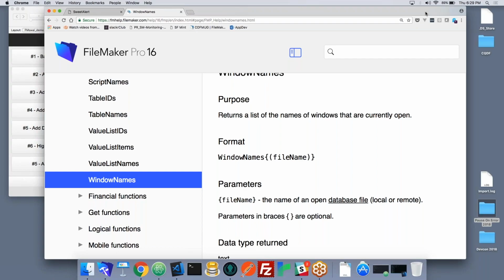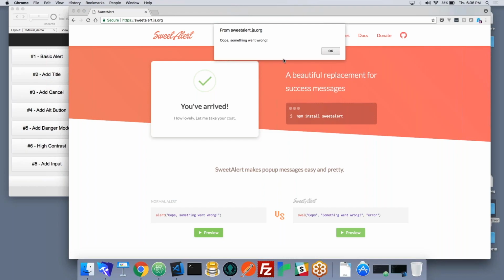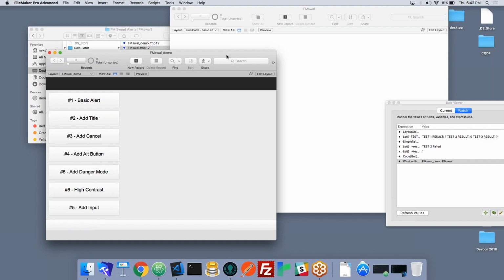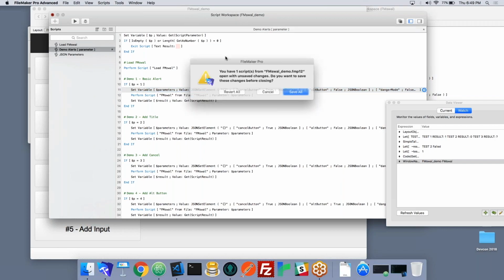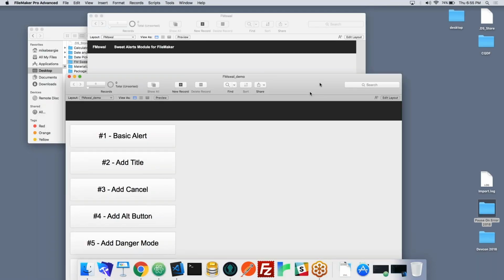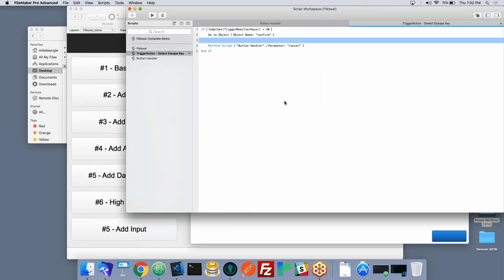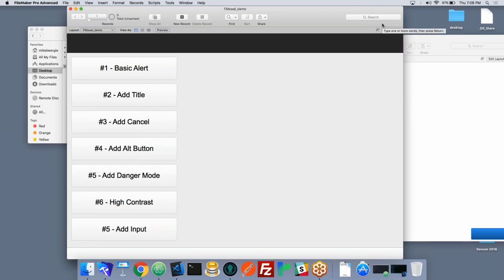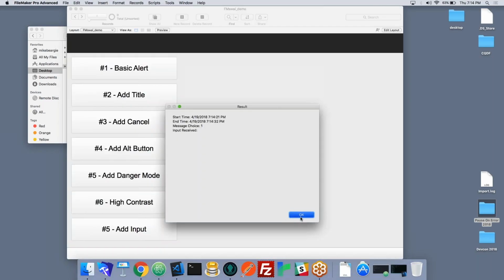COFMUG April 2018 - Building FMswal: Modular FileMaker Alerts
In this meeting, Mike Beargie presents a Function of the Day, and an in depth look at creating a modular FileMaker package for displaying card window based alerts. The alert package idea comes from an existing JavaScript library called SWAL (sweet alert), hence the name FMswal.

Check out the COFMUG space on the FileMaker Community to get the demo files!